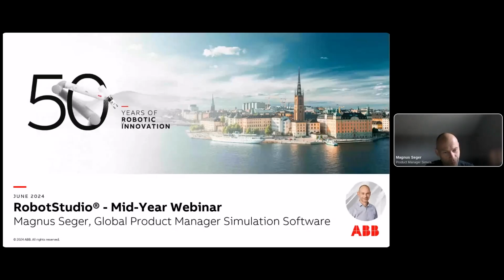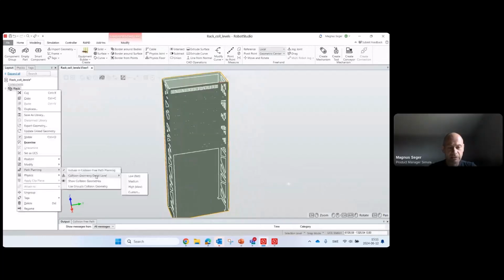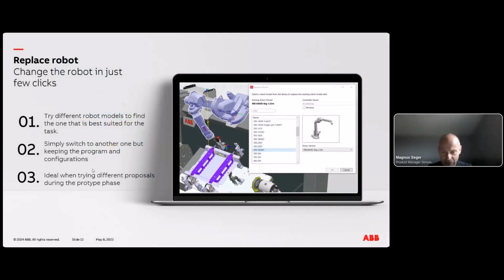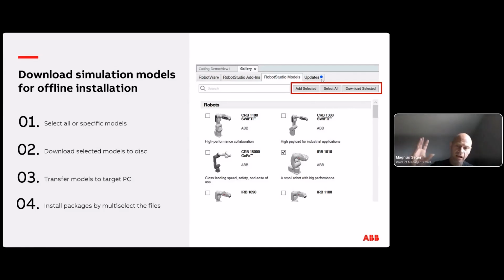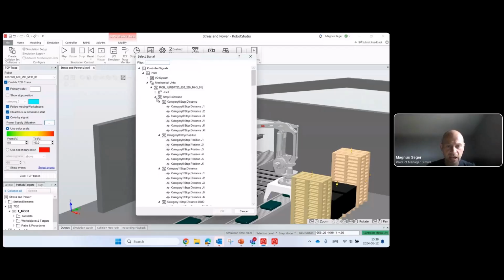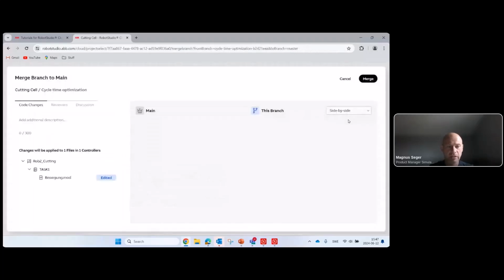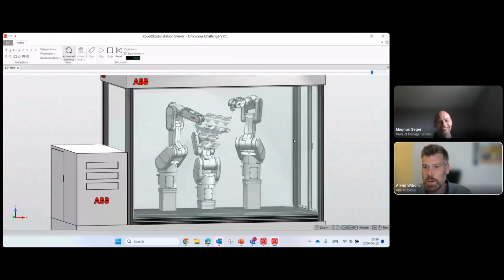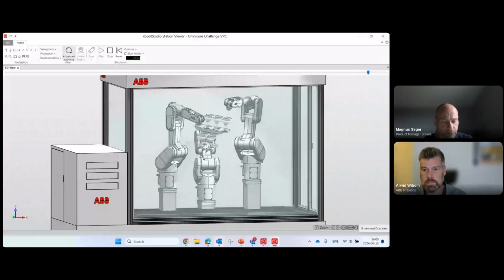RobotStudio® Mid-Year webinar 2024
Discover and explore the exciting new features and improvements available in RobotStudio 2024.2! This session includes hands-on demonstrations and a Q&A session, offering you a comprehensive overview of the latest updates.